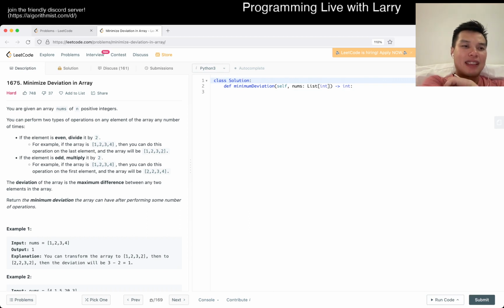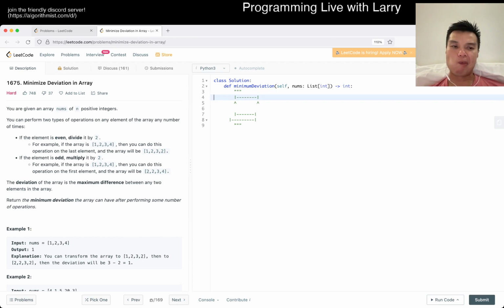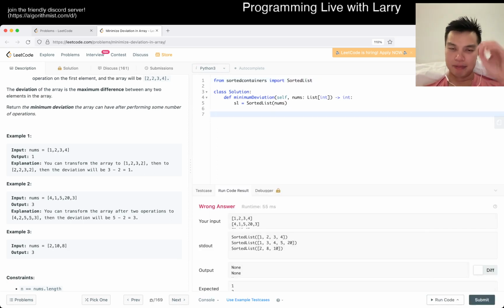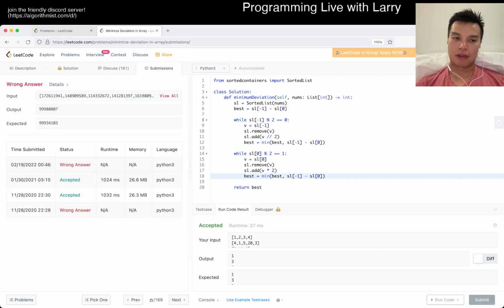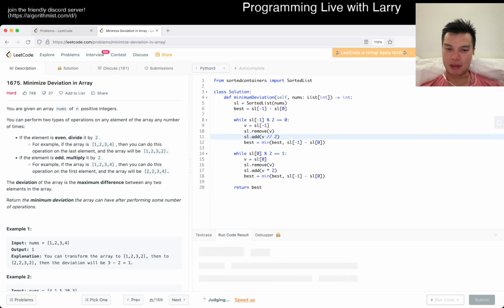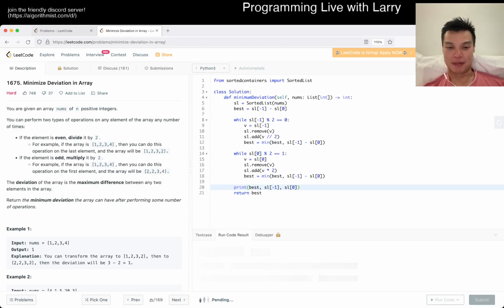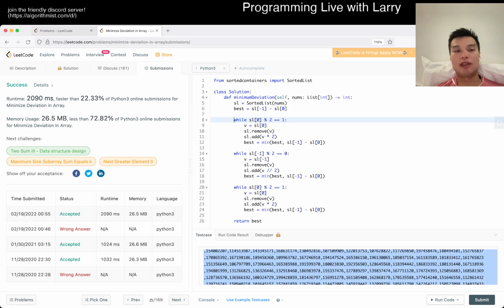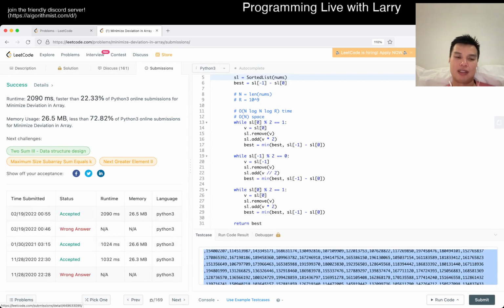Daily Leetcode #690: Feb 19, 2022 - 1675. Minimize Deviation in Array